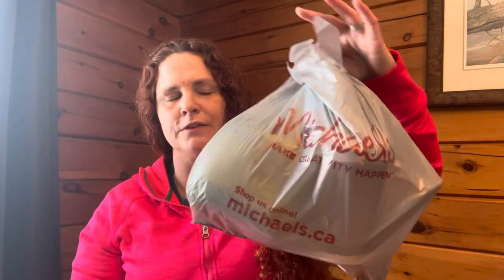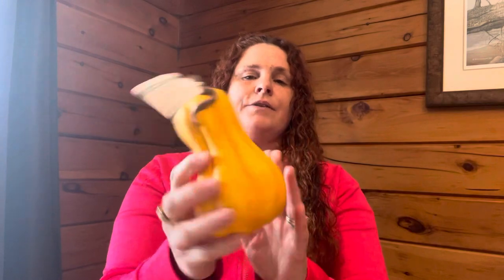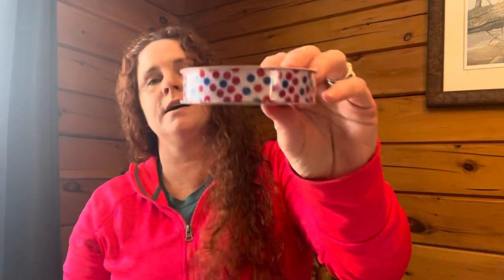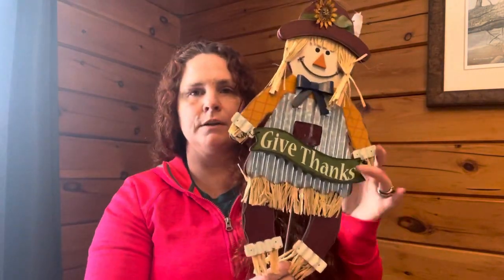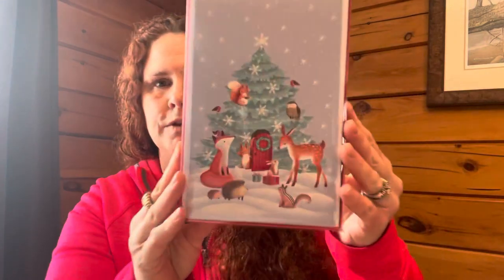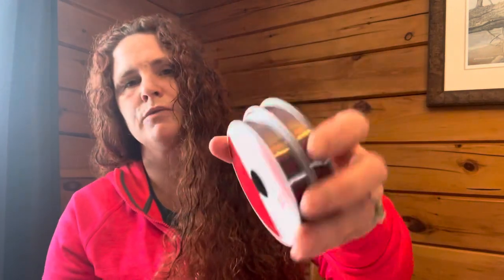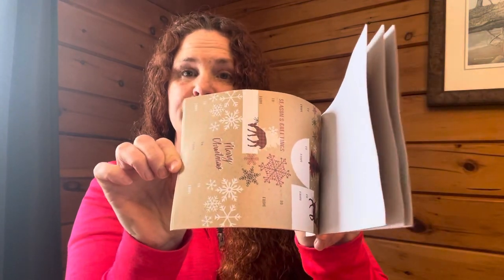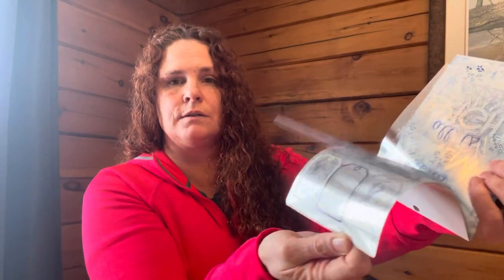Michaels $5 Grab bag & 75% of clearance Haul .. Plus I’m Back chit chat 🥰.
Sorry for the long pause on my channel but I’m back and ready to record videos for you all !
For those that stuck around thank you so much ❤️🥰.